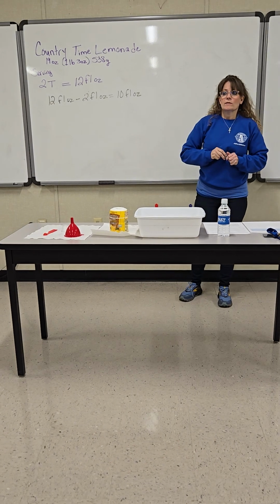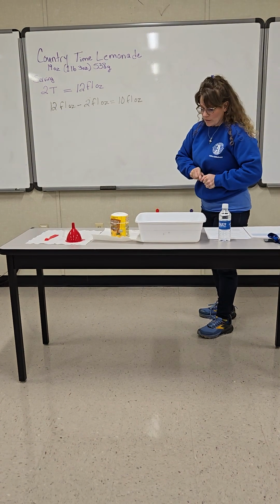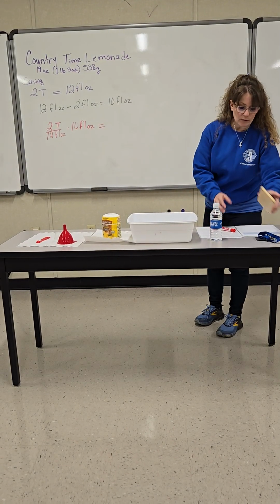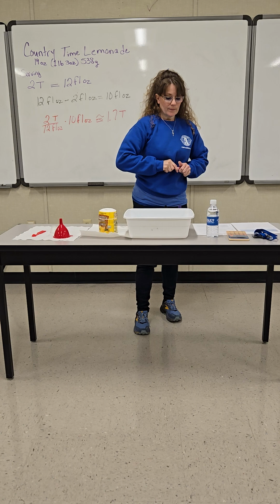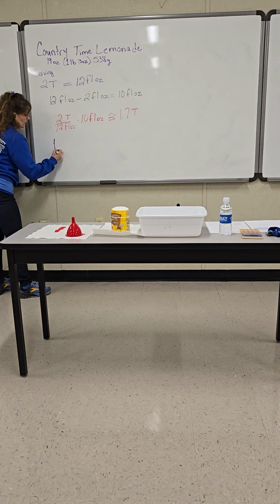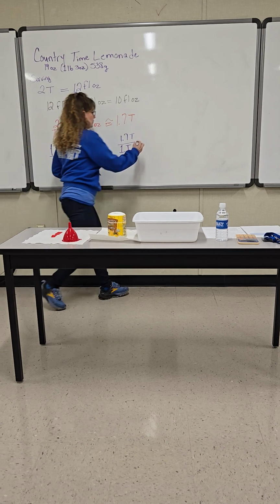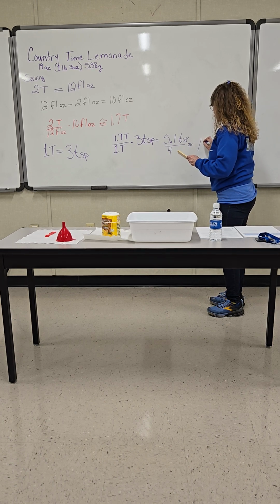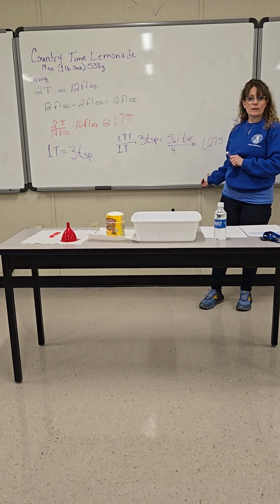part 2 Reconstitution with Lemonade